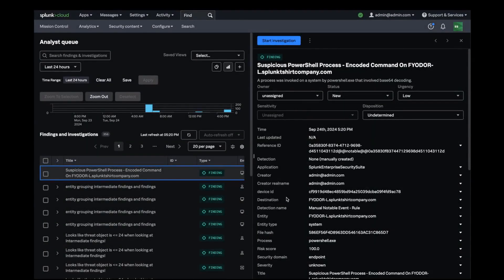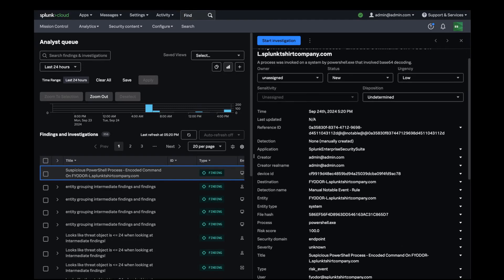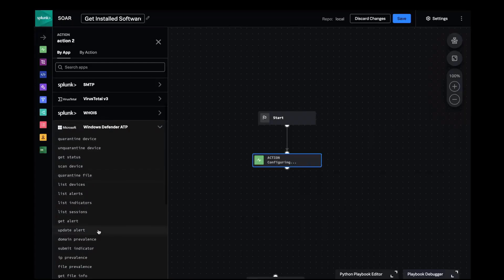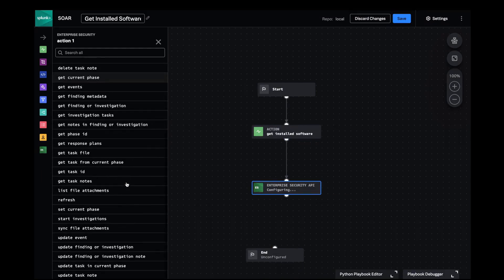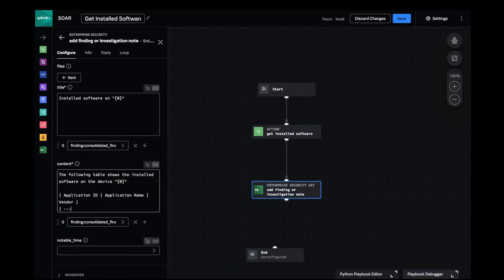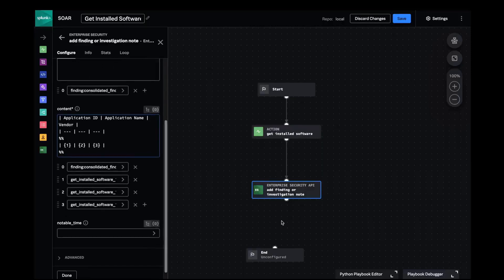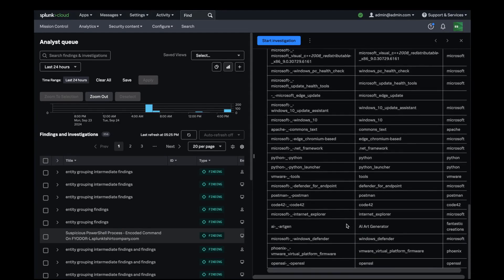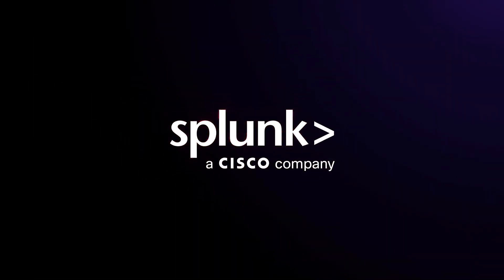SOAR in Seconds - Playbook Building with Natively Integrated SIEM and SOAR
In Splunk SOAR 6.3, SOAR features now come fully integrated with Splunk Enterprise Security 8.0. In this demo, see how to easily create a Splunk SOAR playbook in the context of your SIEM workflows. Playbooks and actions are now directly integrated within the Splunk Enterprise Security analyst queue. You can run playbooks and see the results without leaving the Splunk Enterprise Security interface. Both a Splunk SOAR and Splunk Enterprise Security license is required.